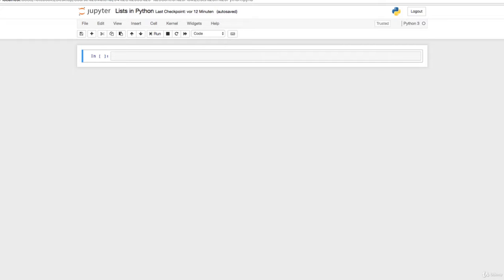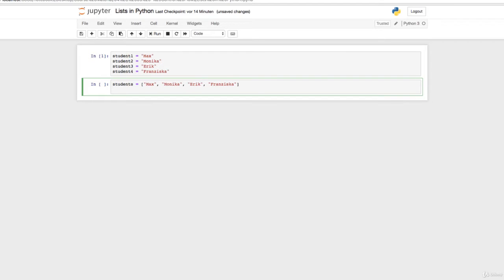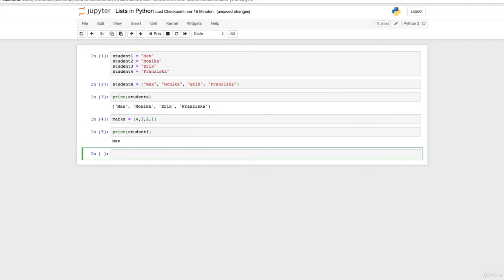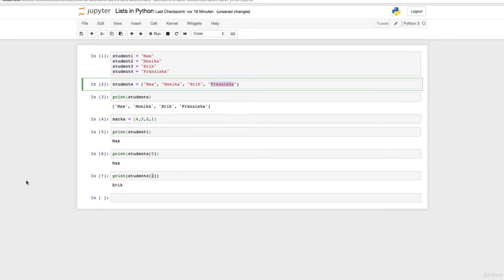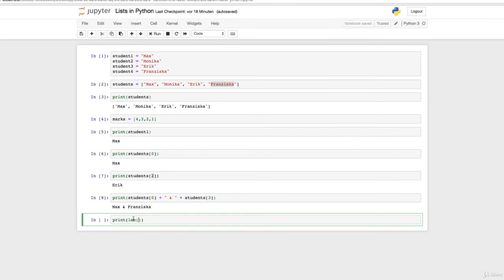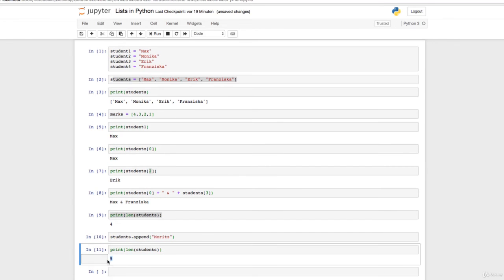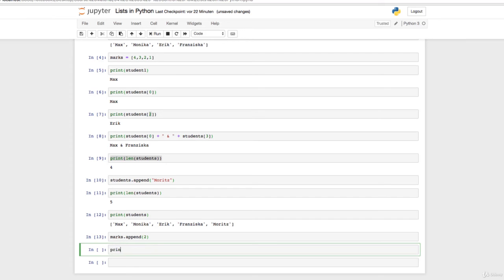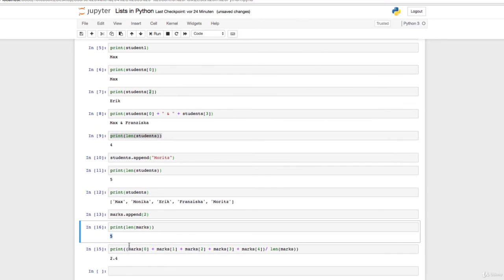7 . Lists in Python